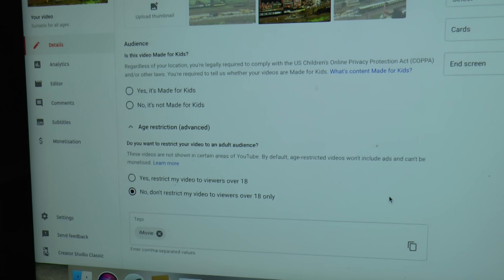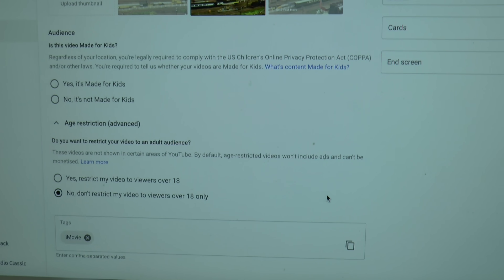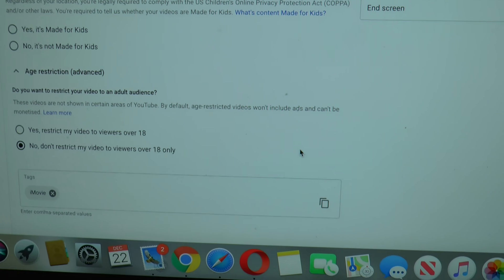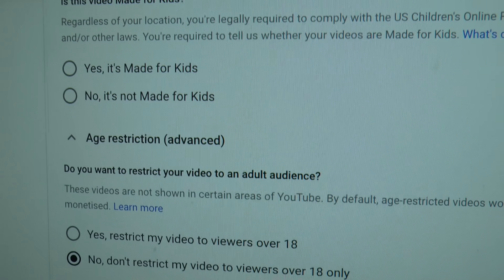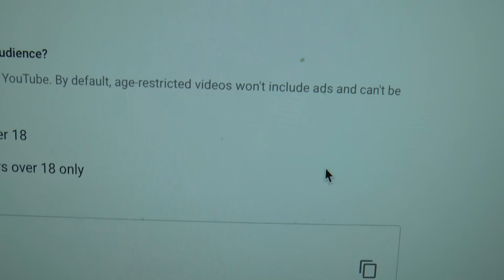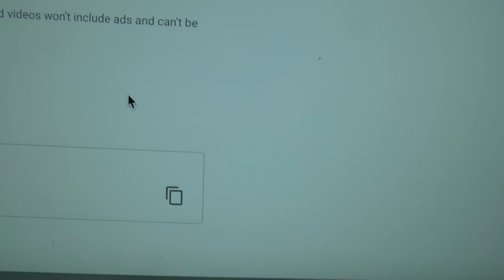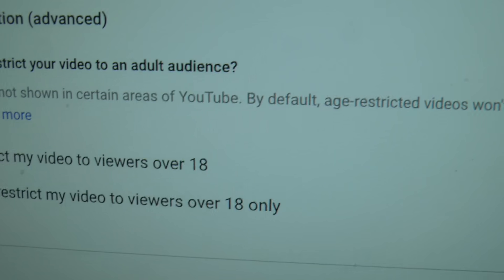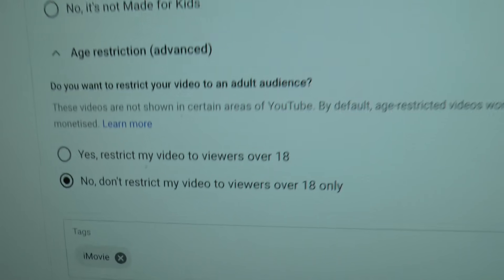Suitable for all Ages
This shows how to tick the box for for all ages with your video , on my windows computer using YOU-TUBE studio uploading  you can tick not suitable for under 13  but then go to advance and tick   do not restrict to over 18